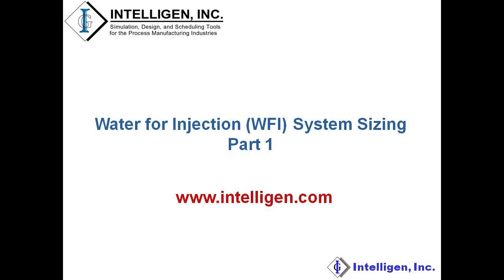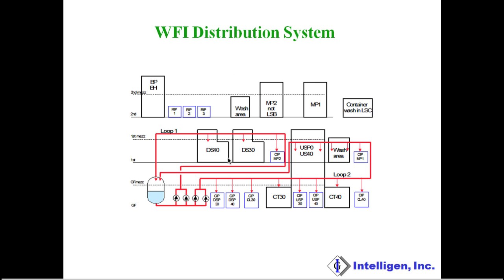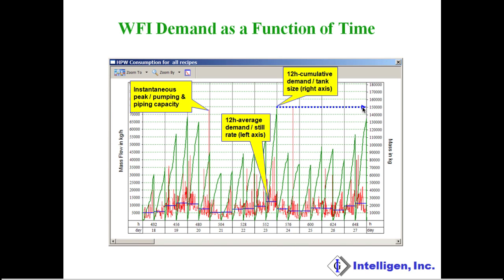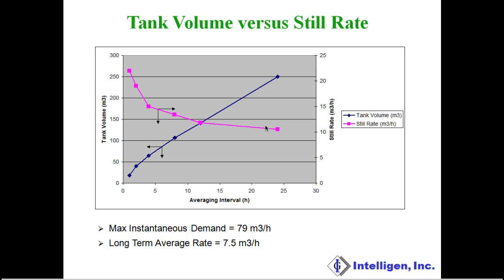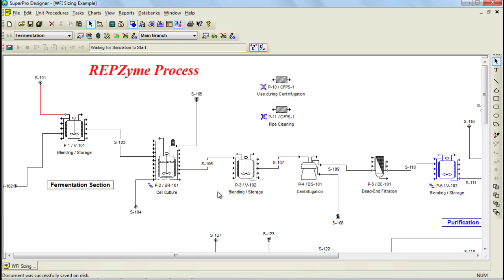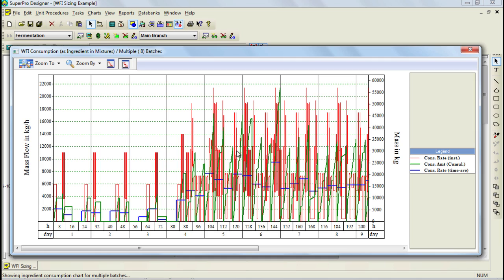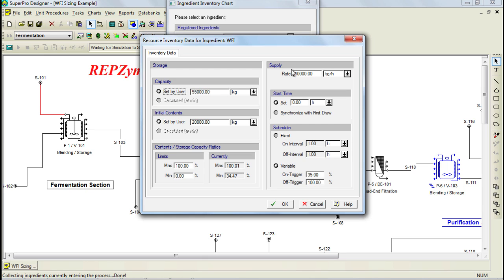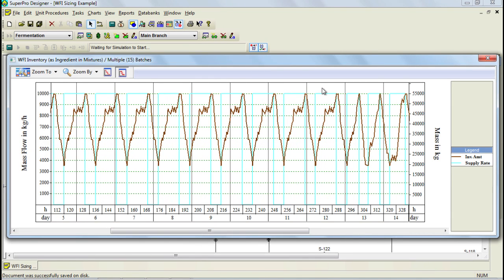Intelligen - WFI System Sizing Tutorial Part 1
This video presents a methodology for sizing water for injection (WFI) systems using SuperPro Designer and/or SchedulePro.